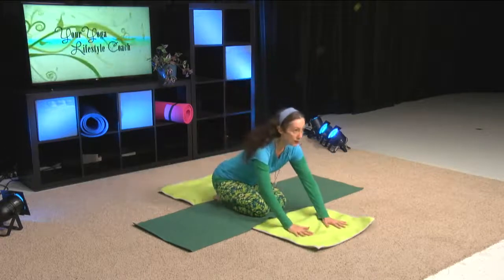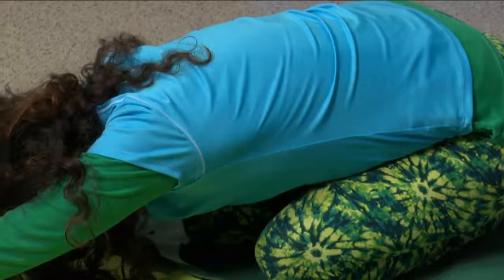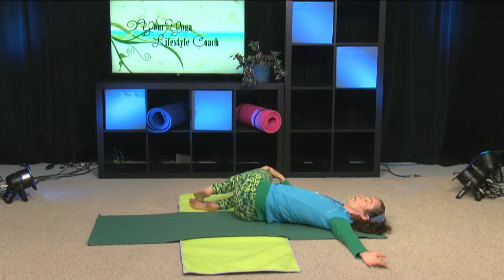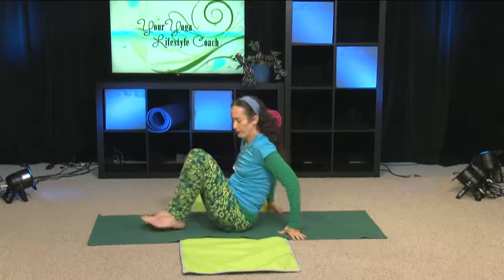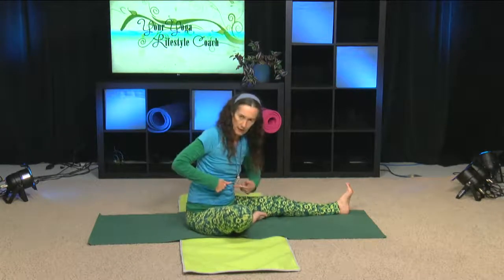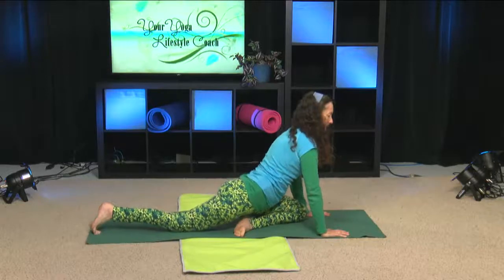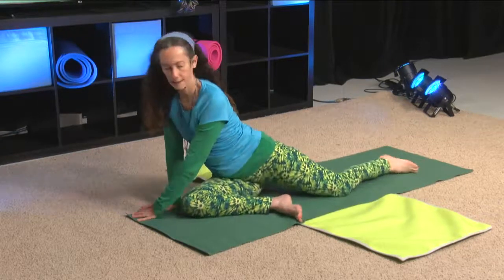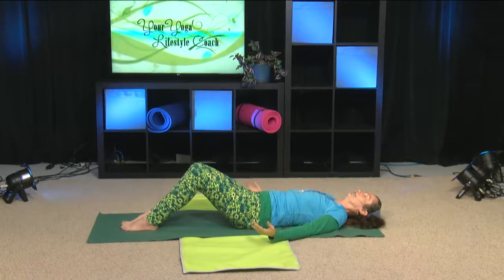Your Yoga Lifestyle Coach offers Twisted Breathing. Release, Breathe and become conscious.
Offering my 30 years of experience. Come into deep full Breaths. These Yoga Poses lengthen, strengthen and move the ribcage.. Open the inhales, release the exhales.

Watch me giving a quick outline as a review to a Belly Dance class I taught:

Visit my Husband's website for Music, his book, Podcasts and Inspiration